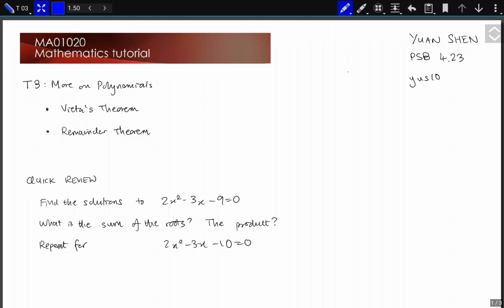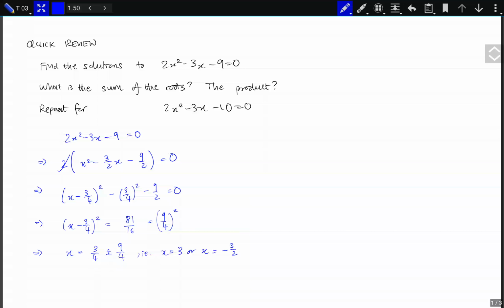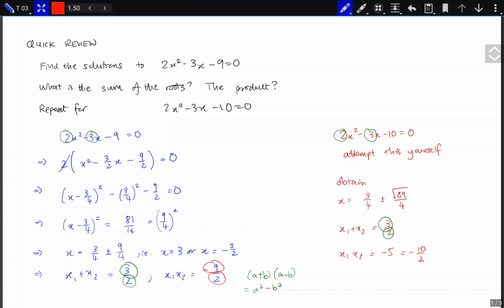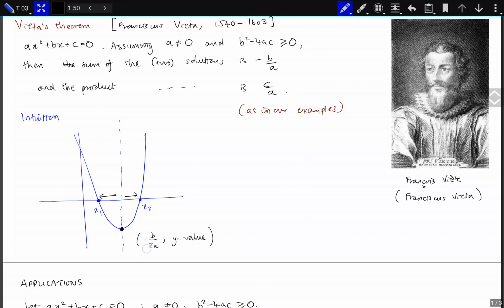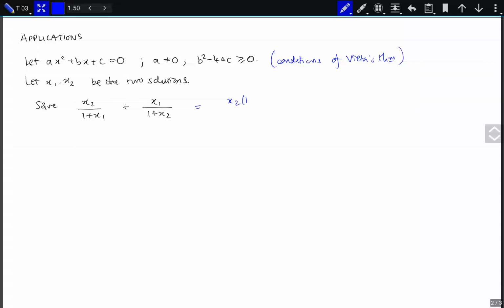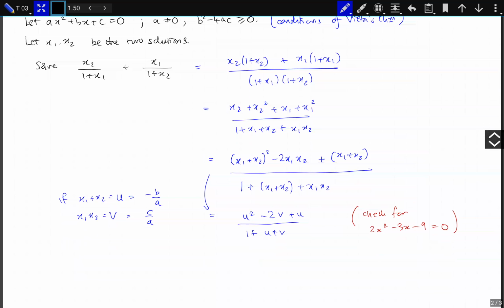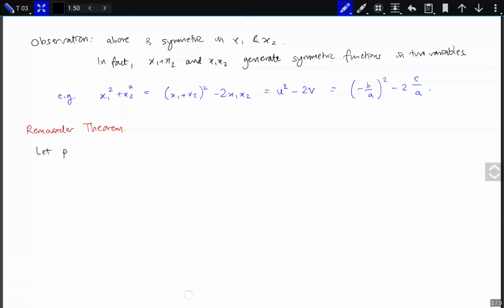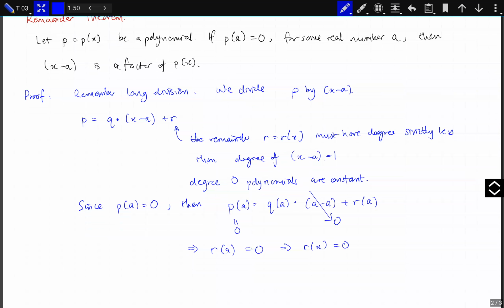MA010 T3: More on polynomials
Vieta's Theorem
Remainder Theorem